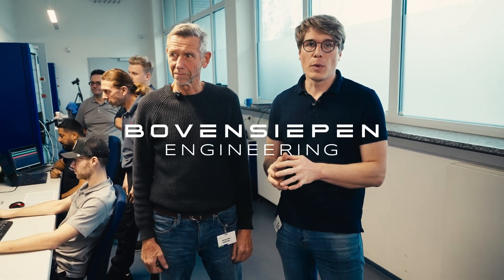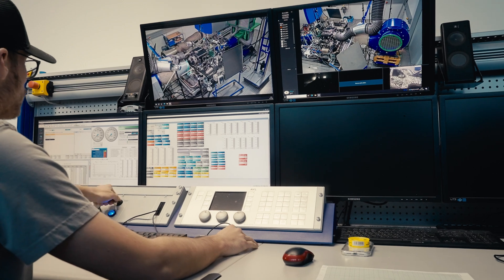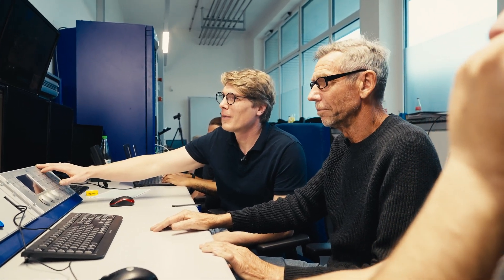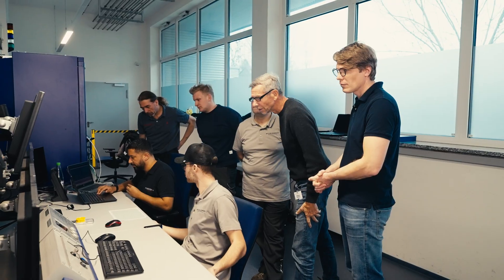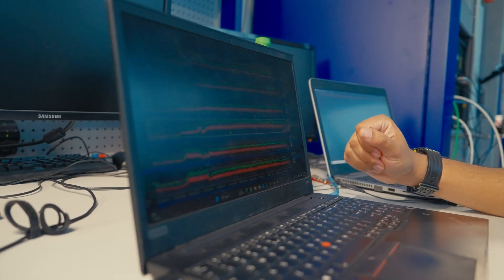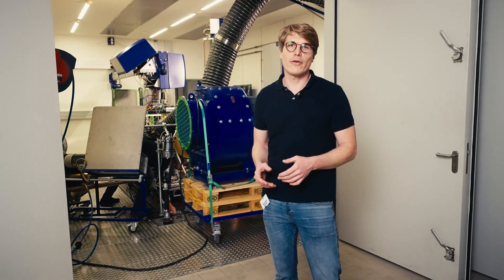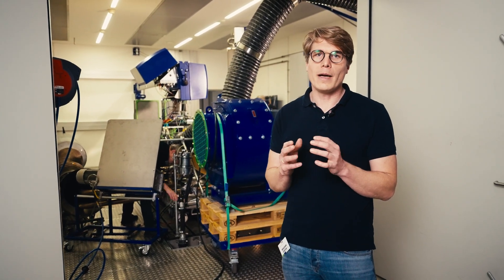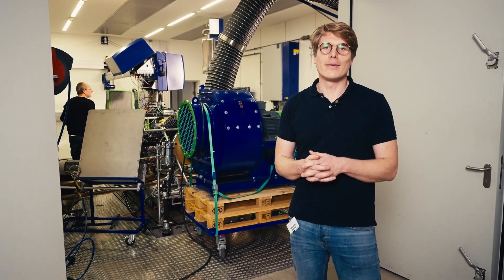First Dyno Run: Air-Cooled 4-Valve GT3 Power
The Ultimate Stress Test.
Part 4 takes the REEN 4-valve project to the engine dyno for its most critical validation yet. We’re not just chasing peak horsepower; we’re proving that air-cooled 3D-printed technology can handle the world’s toughest circuits.
Watch the freshly printed cylinder heads endure a simulated full-throttle lap of Spa-Francorchamps. We’re pushing for GT3-level thermal stability and performance, capturing every data point from Eau Rouge to the Blanchimont straight. This is where engineering meets reality.

What’s inside:
• Simulated Lap: A full-load run of Spa-Francorchamps on the engine dyno.
• Thermal Endurance: Can the 4-valve head stay cool under racing conditions?
• The Data: Real-time performance curves.

For this episode, we were guests at @BovensiepenAutomobile in Buchloe — a company with a strong legacy in the automotive industry. Formerly known as ALPINA, Bovensiepen is now especially active in the after-sales sector, providing the perfect environment for this decisive test.

Many thanks to ‪@Hagerty for providing the intro footage, ⁨@alte-schule for the film footage of Spa Francorchamps and to ‪@MoritzStaudte for filming and editing the video.

REEN is independent and not affiliated with Dr. Ing. h.c. F. Porsche AG, Porsche Deutschland GmbH, or Porsche Cars North America, Inc. All referenced trademarks/model names (e.g., “Porsche”, “911”, Porsche Crest®) are the property of their respective owners and are used for identification/reference only. No authorization or endorsement by Porsche.